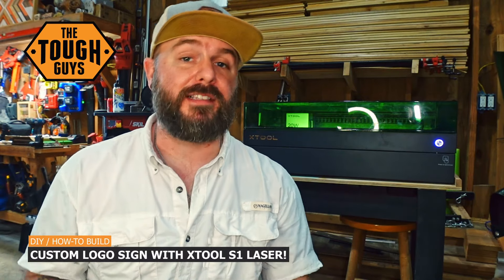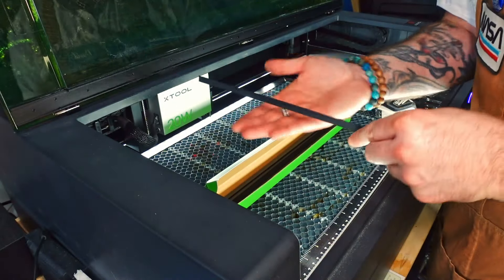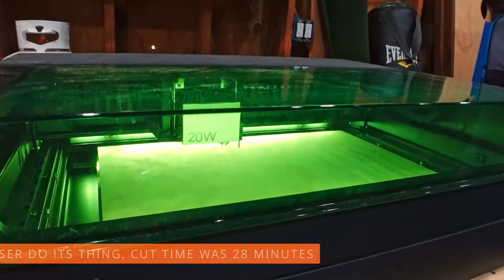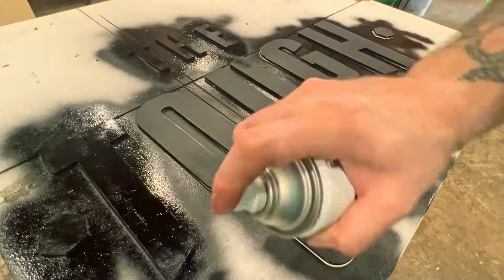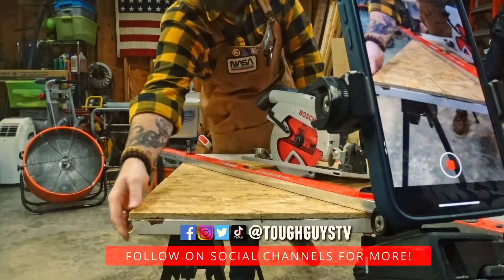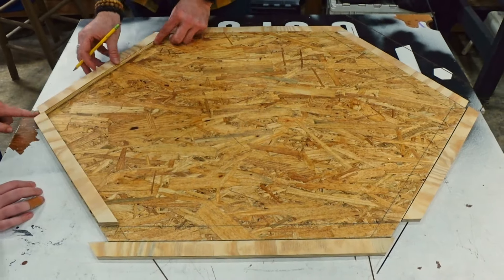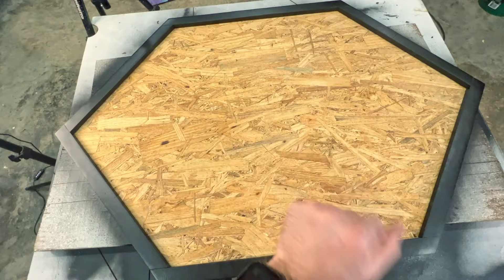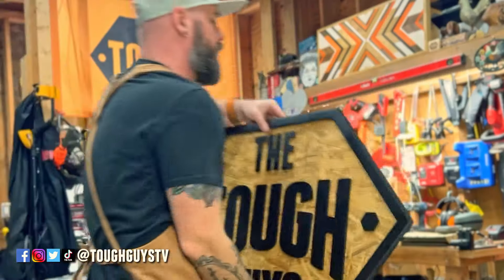How to Make a Laser Cut Sign with XTool S1 20w Laser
Laser Cut Sign Build with XTool S1 20w Laser

XTOOL IS RUNNING AN ADDITIONAL PROMO THROUGH ST PATRICKS DAY TO SAVE UP TO $1,100!

Link to MORE XTool Project - Great Resource!

FEATURED TOOLS:
- Bosch 12" Sliding Miter Saw
- Bosch Circular Saw
- Freud 7-1/4" Plywood Blade:

For this video we built a custom wood Logo Sign for our workshop!  We used our XTool S1 20 Watt diode laser for the lettering on this one.  We have another video for how to setup and use the XTool S1 if you are interested, there's a link above as well as in the video.  I bring you along through the entire process, even showing a couple mistakes we made along the way.  Feel free to skip around in the video, as there are some parts that you may not care about as much as others.  Ultimately, I hope the video offers some inspiration or some advice for whatever situation you are in building a sign for your workshop / business / event / or just as a hobby project.